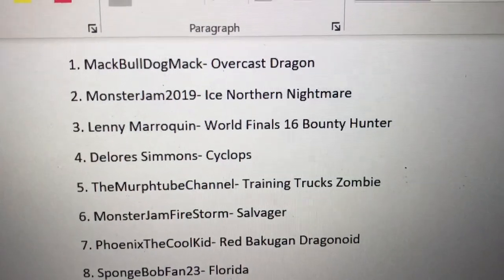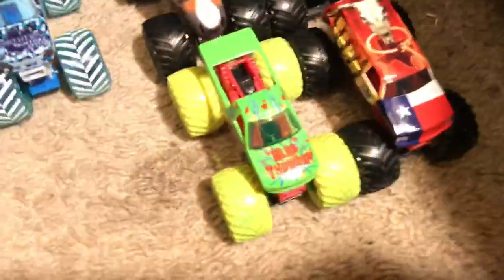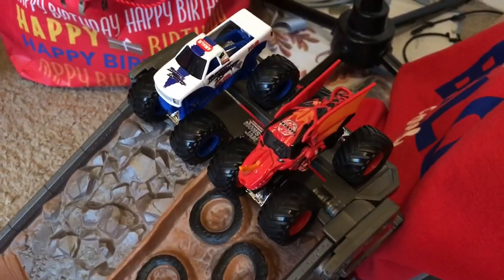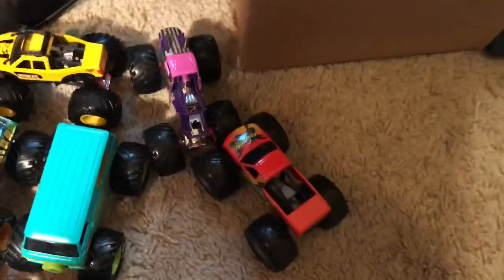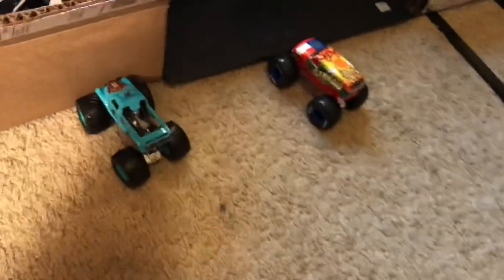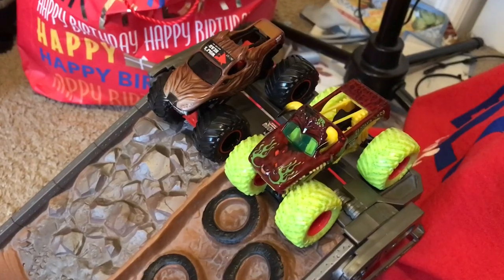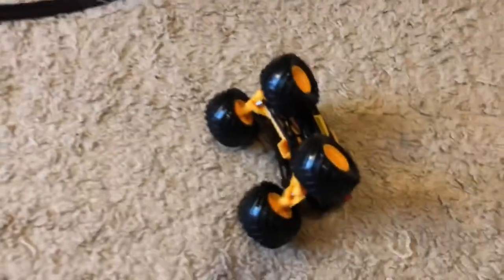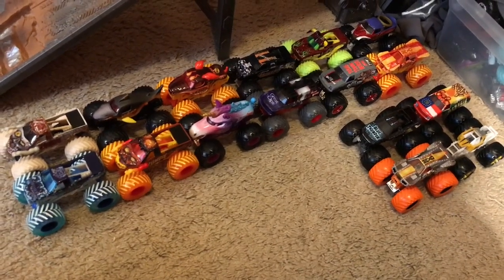Monster Jam Sign Up Series #201 “The Christmas Special” Event!